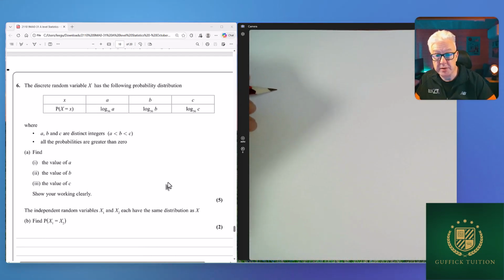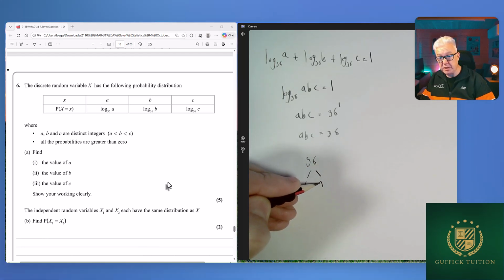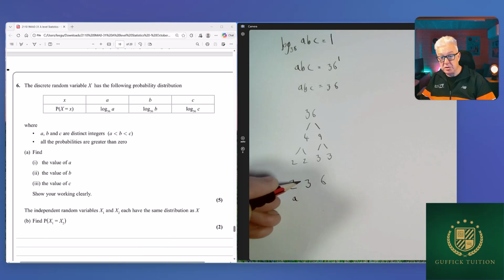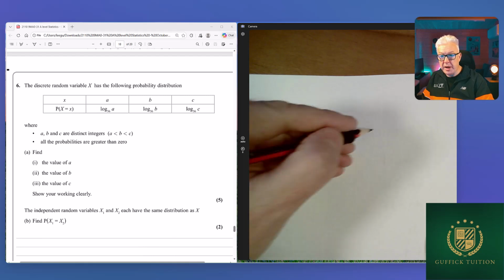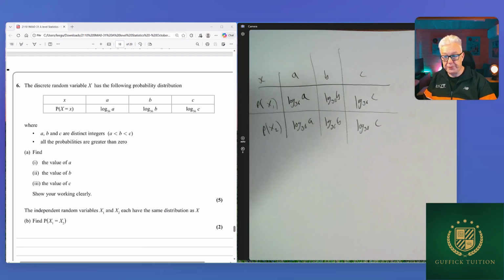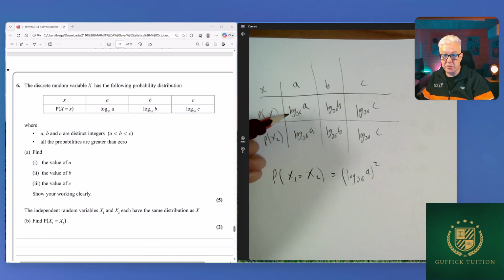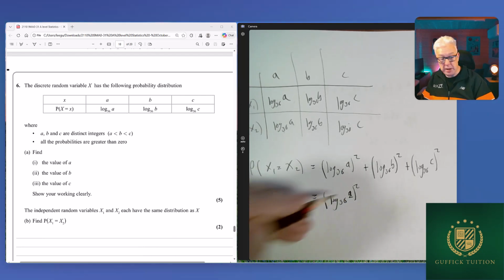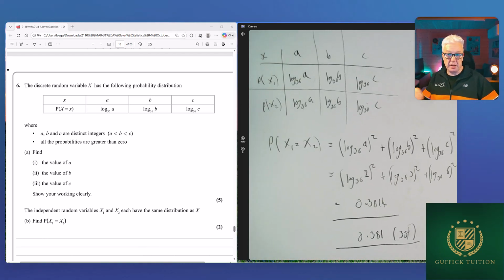Statistical Distributions (Q6 A2 Paper 3 Edexcel 2021)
📞 𝗕𝗼𝗼𝗸 𝗮 𝗳𝗿𝗲𝗲 𝗰𝗼𝗻𝘀𝘂𝗹𝘁𝗮𝘁𝗶𝗼𝗻 In this video, Lee Guffick works through a challenging statistical distributions question from Edexcel A-Level Maths Paper 3 (2021).

This question focuses on discrete probability distributions involving logarithms, requiring students to:

use the laws of logarithms correctly

recognise that probabilities must sum to 1

interpret independent random variables

apply probability rules accurately under exam pressure

Lee explains not just how to get the answer, but why each step works — exactly the kind of examiner-style thinking that picks up full method marks in Paper 3.

⏱️ TIMESTAMPS:

00:00 Introduction & question overview

00:24 Using probability rules and log laws

01:07 Finding values of A, B and C

02:16 Setting up independent distributions

03:31 Calculating P(X₁ = X₂)

05:20 Final answer & exam advice

Logarithms in probability

Edexcel A-Level Maths Paper 3 techniques

💯 EXAM TIPS:

Always check that probabilities add up to 1

Look for opportunities to simplify using log laws

In independence questions, remember that “and” means multiply

Clear structure and working are essential for method marks

📚 ABOUT GUFFICK TUITION:

Lee Guffick is a former Head of Mathematics and A-Level Examiner, specialising in helping students achieve A/A grades* in A-Level Maths and secure places at Oxford, Cambridge and Ivy League universities.

All explanations are rooted in examiner expectations, not shortcuts — so students learn what actually earns marks.